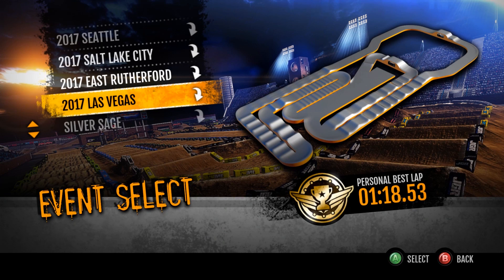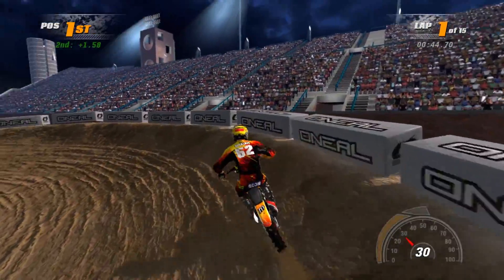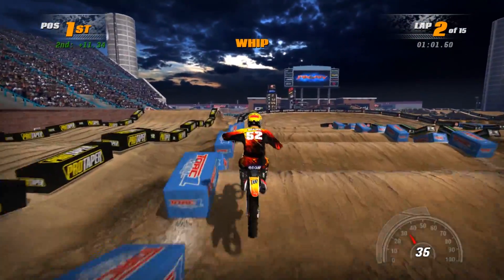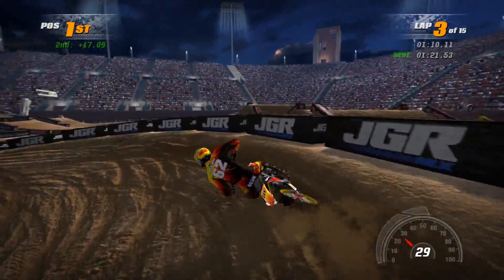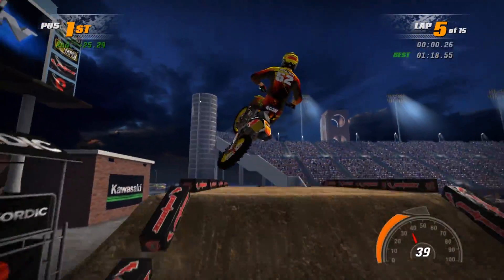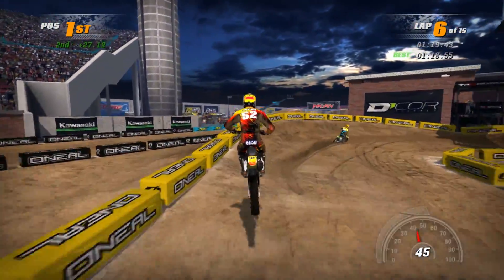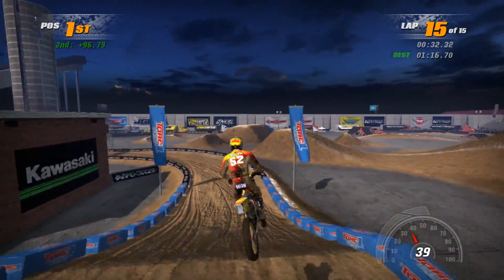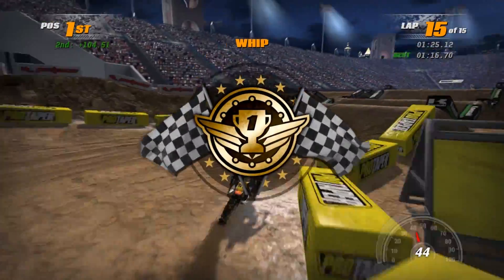MX vs ATV Supercross Encore - Las Vegas SX Gameplay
The final round of the season is upon us for 2017 and with that comes a close to our Encore official track gameplay series. Join Kellen one final time as he shows you this week's track and talks about the happenings in Supercross. Enjoy!